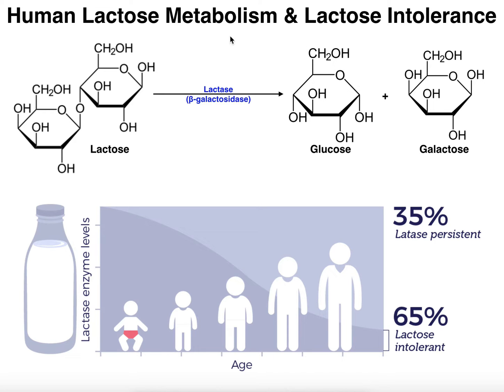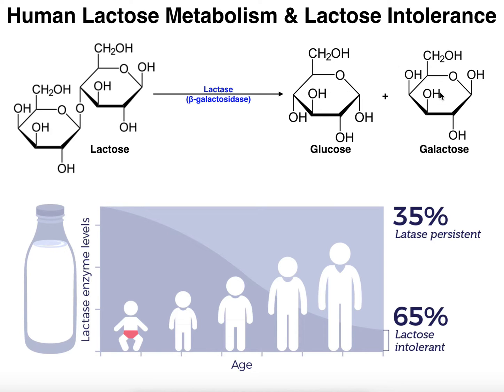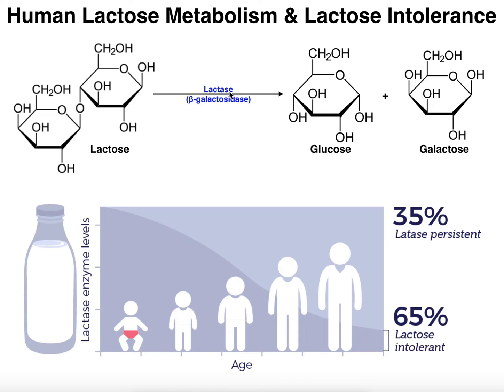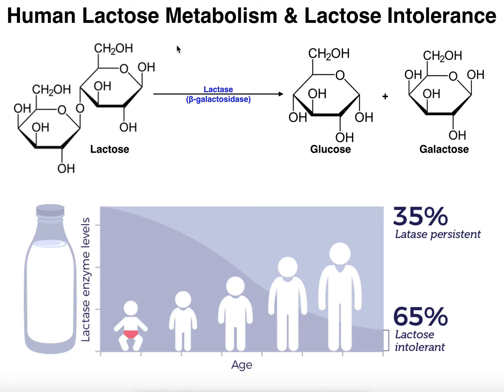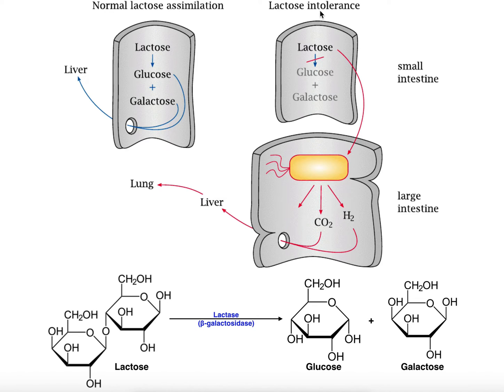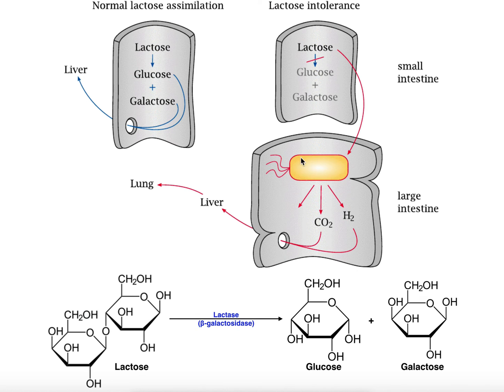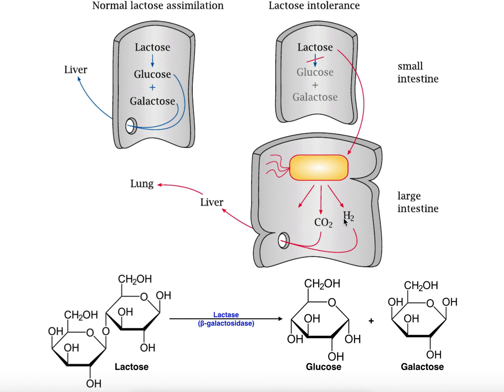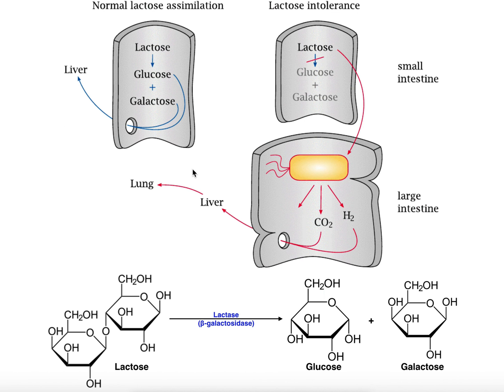Lactase & the Mechanism of Lactose Intolerance